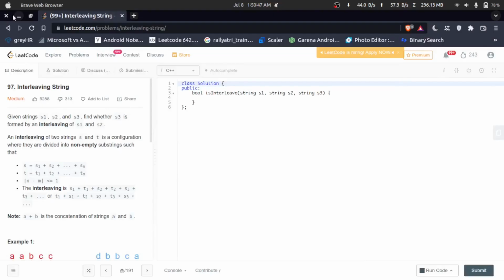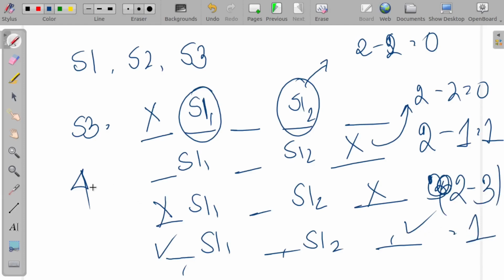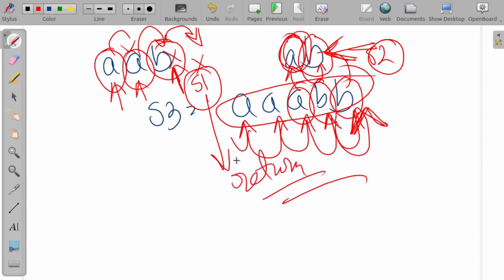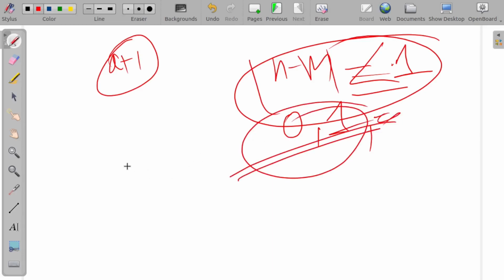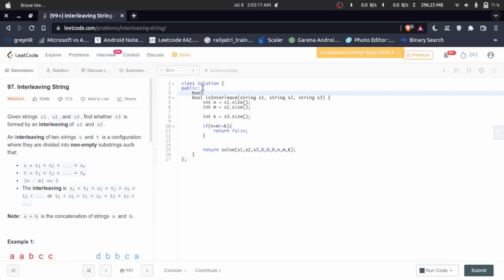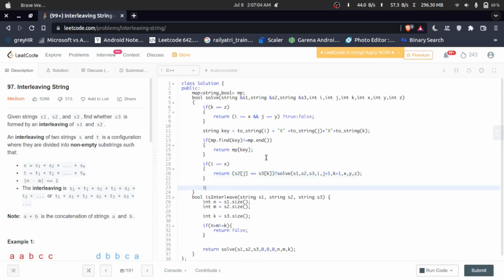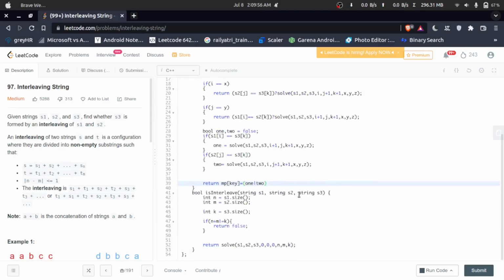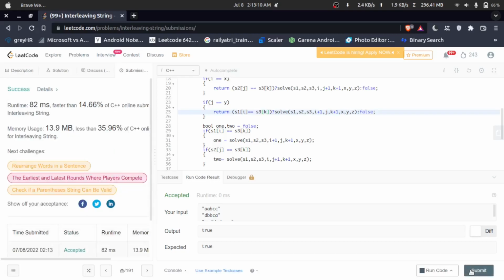97. Interleaving String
97. Interleaving String